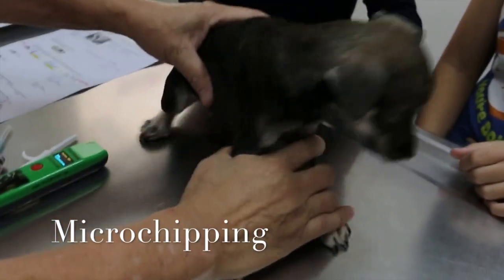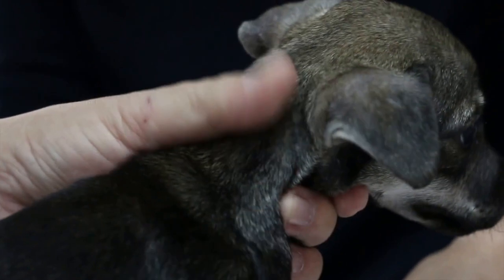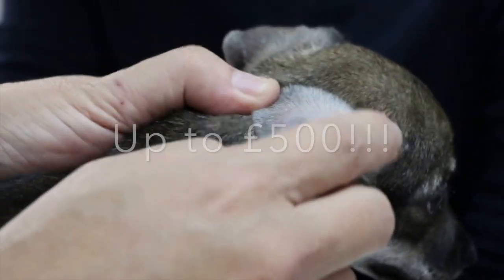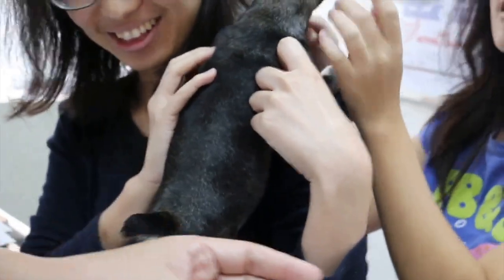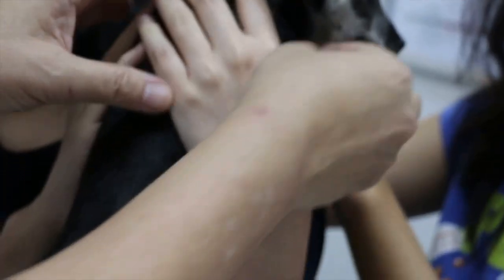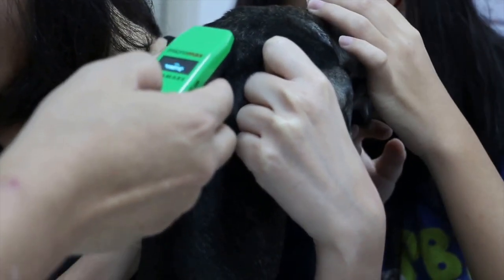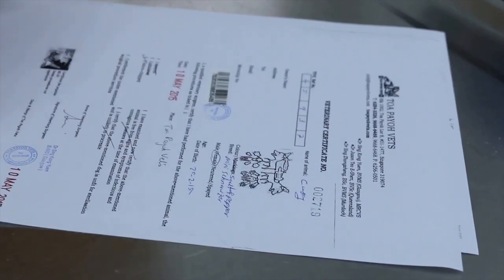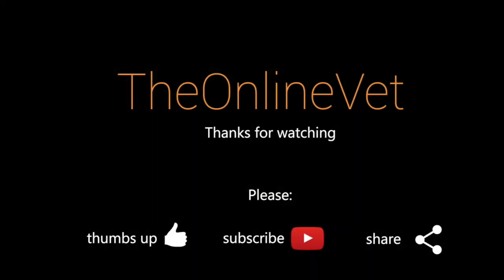What happens when my pet is microchipped?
A helpful video all about microchipping your pet. What does microchipping do? how does it help? how is your pet microchipped? how much does it cost? What is it made of? How does it work? Does it hurt my pet?